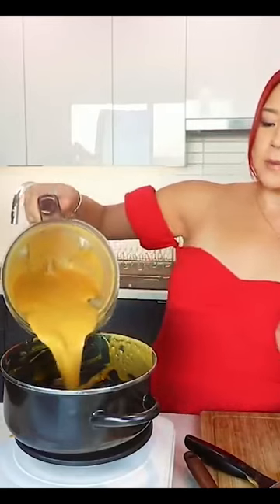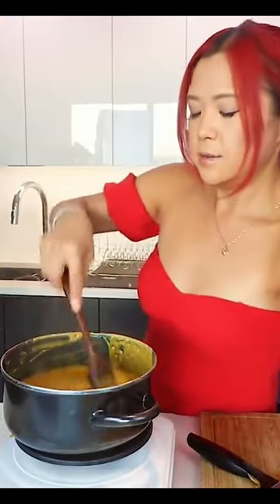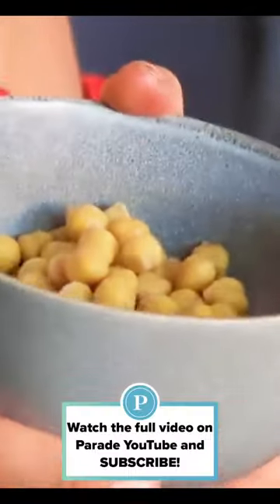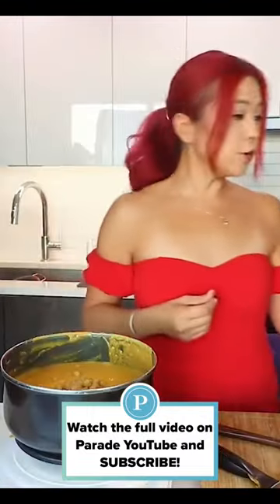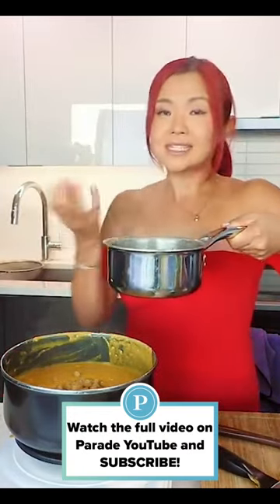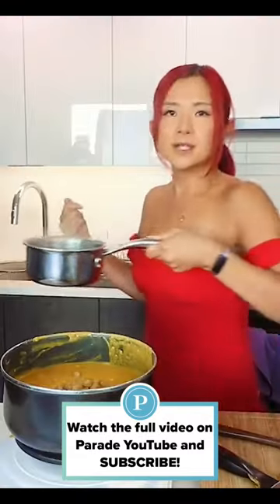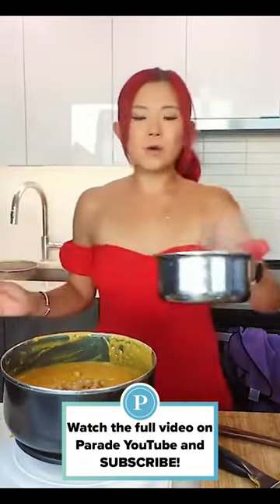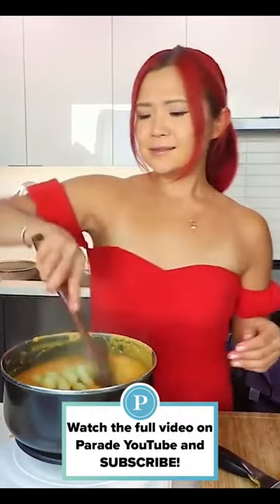Creamy Pumpkin Soup with @Cheap Lazy Vegan 🤤